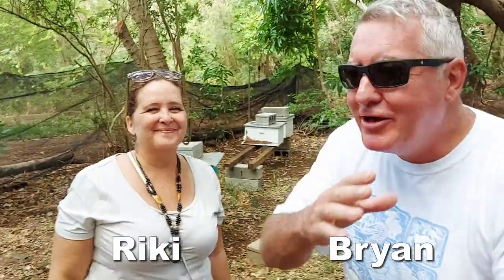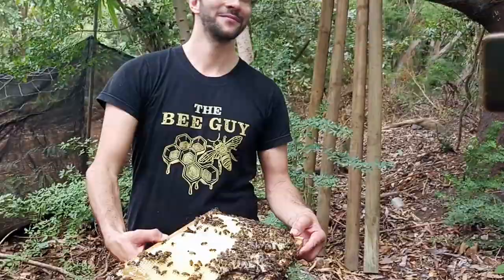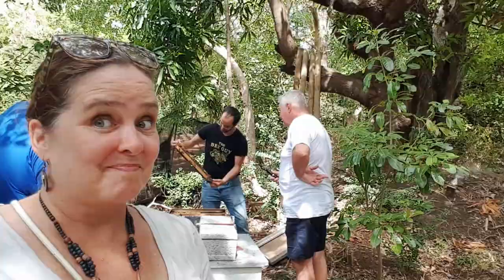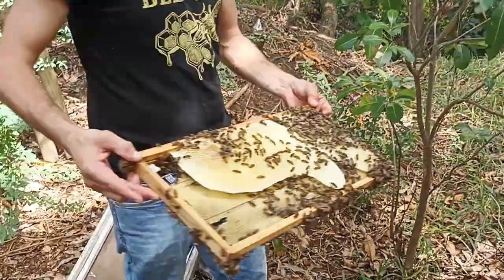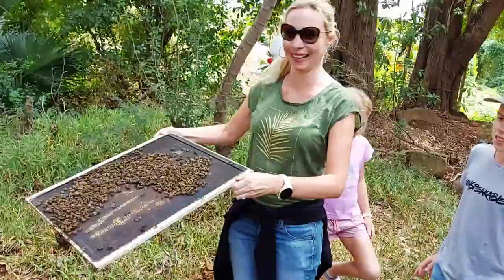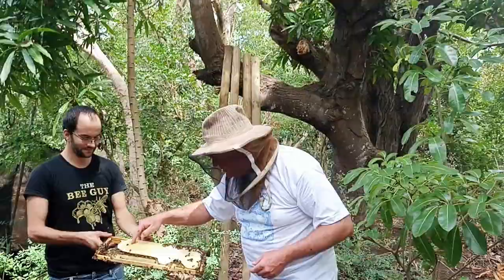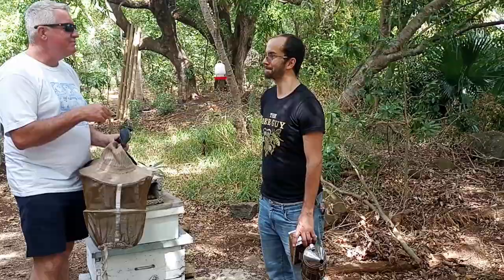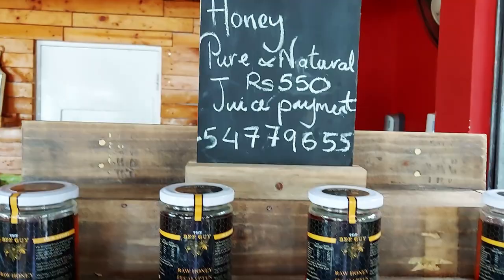Eating honey from the hive with the Bee Guy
We visit the secret location of the Bee Guy to learn about the saving of bees in Mauritius. Not only did we learn that there are once again Mauritian bees, but they have Italian buddies. We also got to eat honey straight from the hive.

0:00 Bee roll
1:34 2 types of bees
3:30 Stunt double
5:45 Hat honey
7:26 New hives